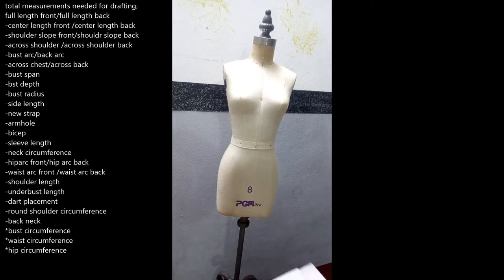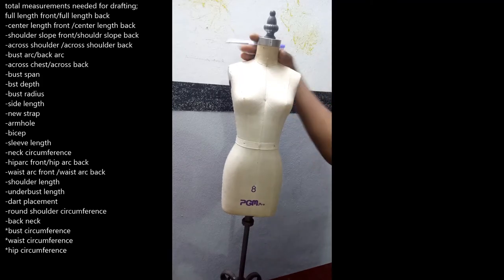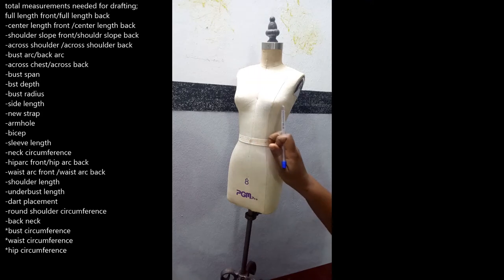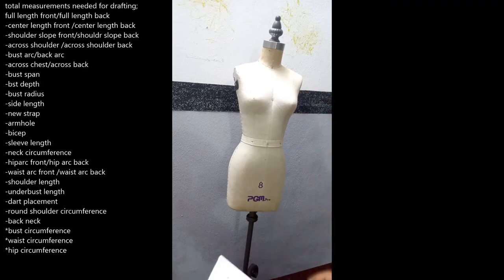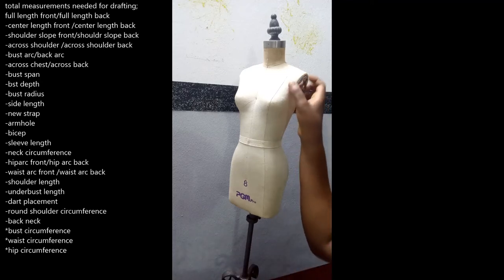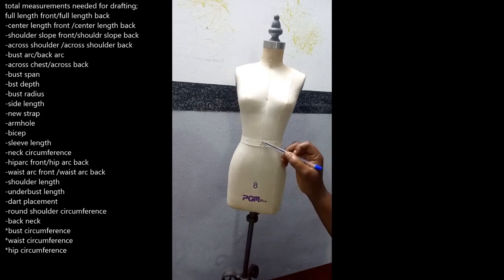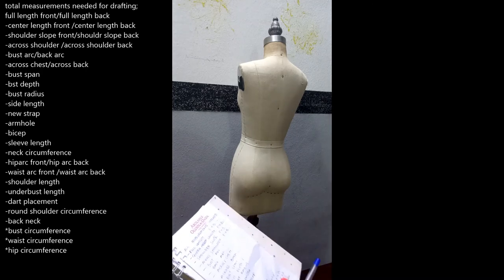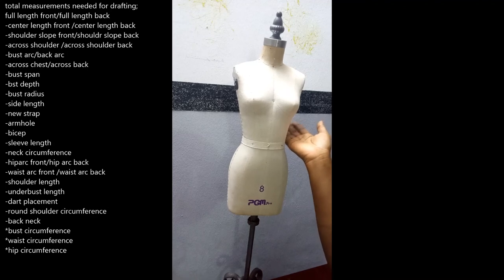measurements shown on the body form